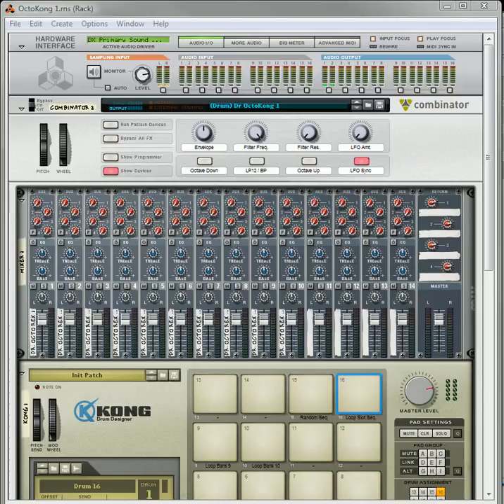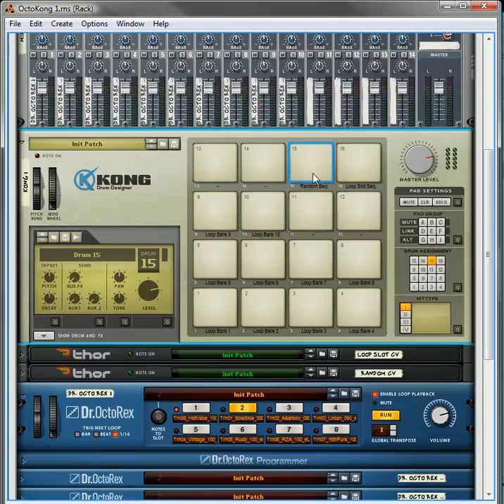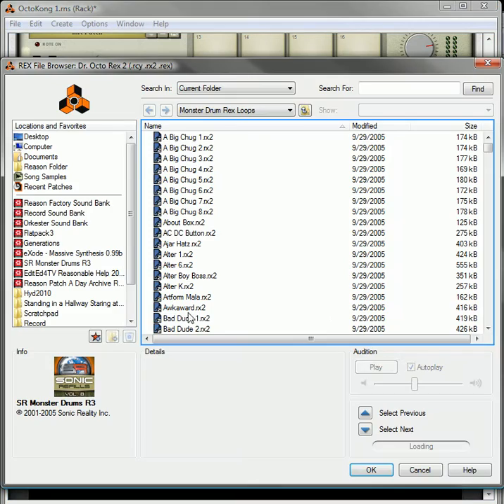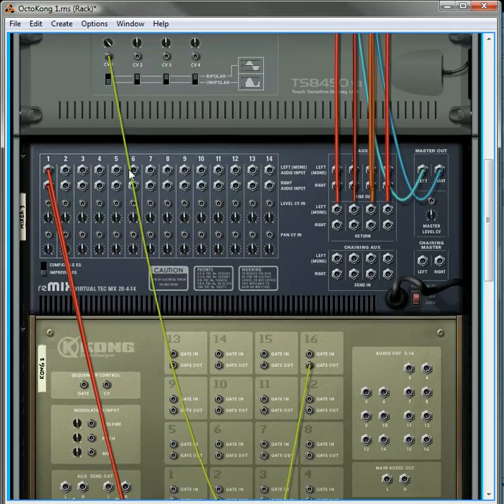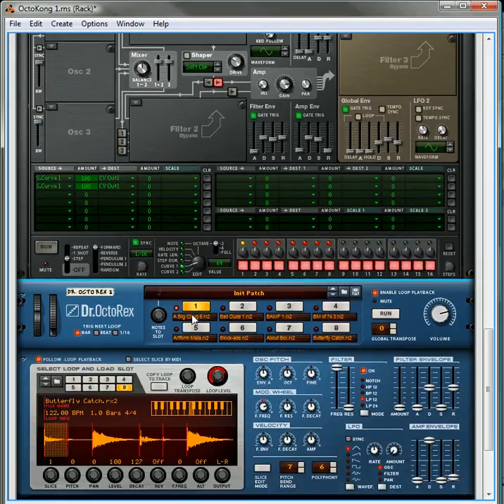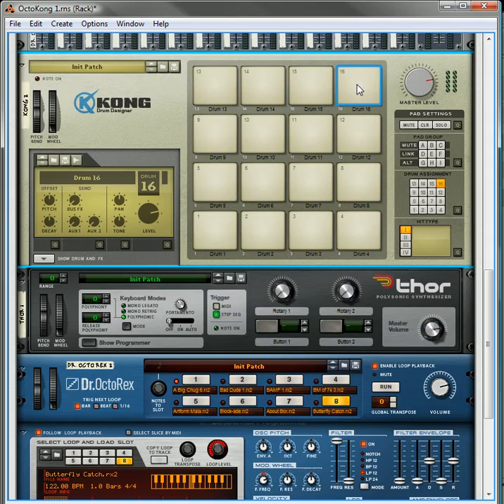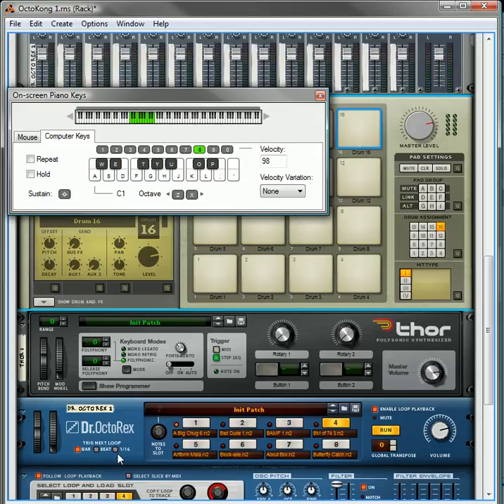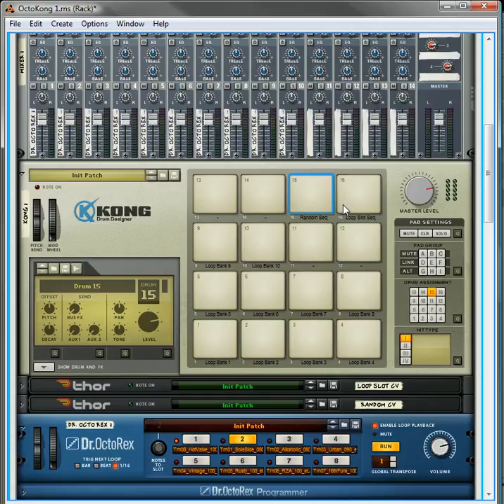Dr OctoKong Looper (Part 2)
For Reason 5 users, in this part, I'll show you how you can use a Kong pad to cycle through all the loop slots on the OctoRex devices. In this way you can hold up to 112+ Loops that you command from a single Kong. Enjoy!